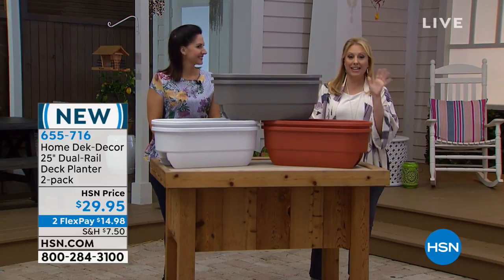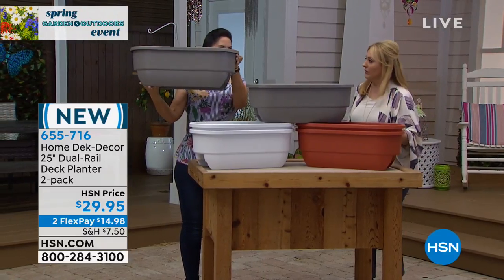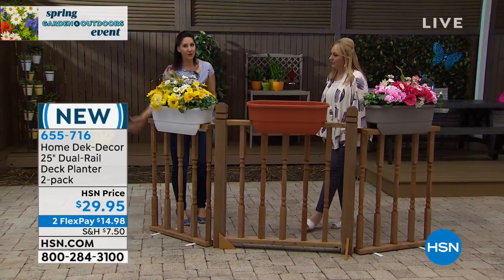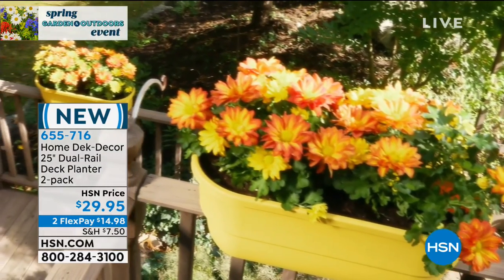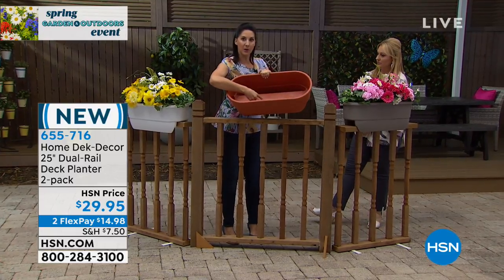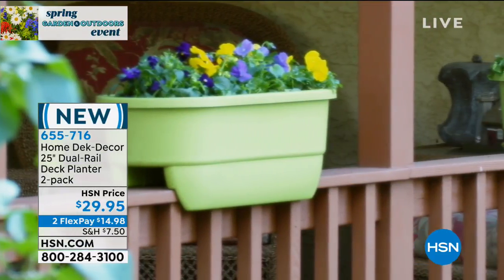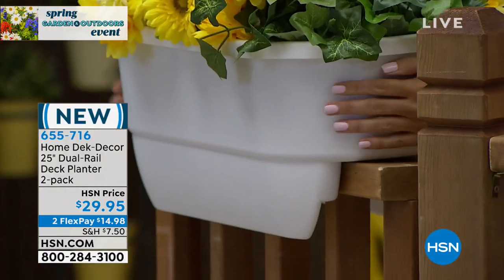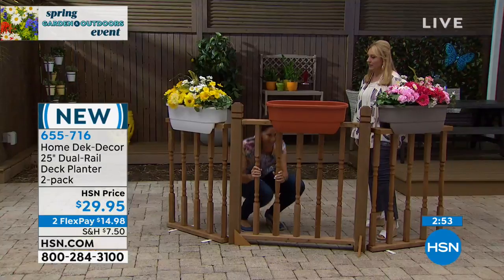Home DekDecor 25" DualRail Deck Planter 2pack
Place these planters over your deck or fence railing to grace your outdoor space with spring and summer's beautiful bounty.

    2 resin deck railing planters